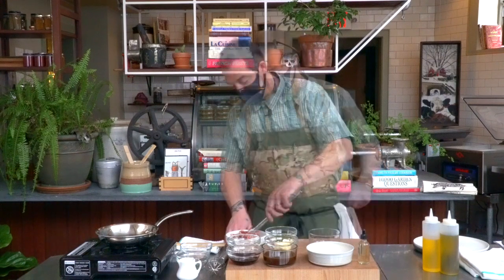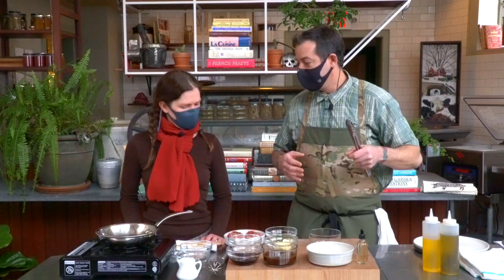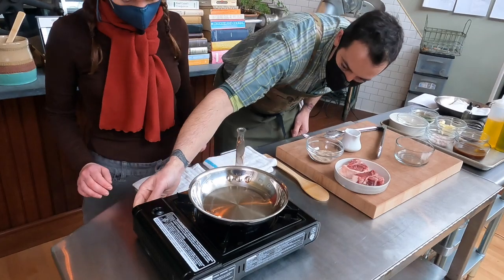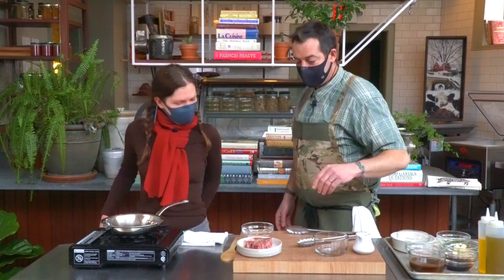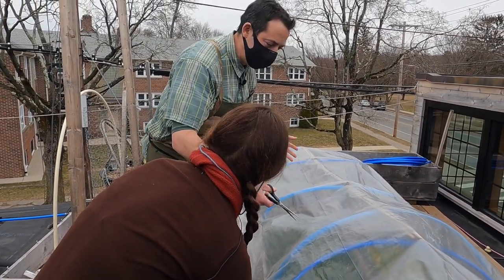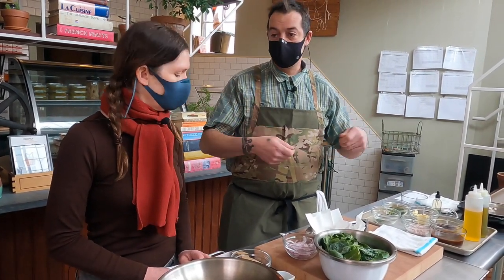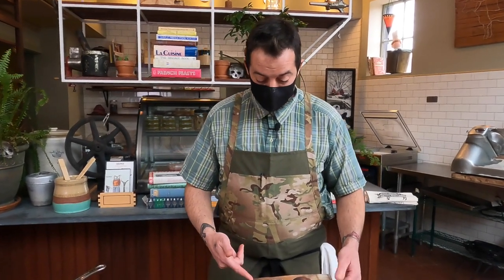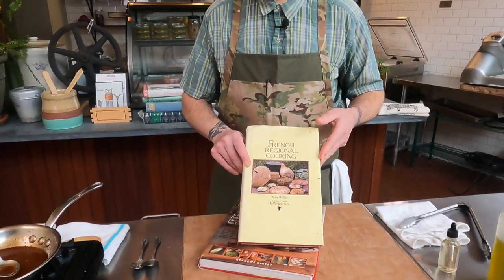S1 Episode 3. Let's Deglaze for Pan Sauce!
Join us in our tutorial about deglazing for pan sauce! We have incorporated wine to help the deglazing process along with veal stock and butter to reach peak deliciousness! You can get a peek at our Chez Pascal rooftop garden spinach which we lightly wilted with onions as a side for our lovely lamb loin chops.

Recommended Books: "Cook it Right" and "French Regional Cooking" by Anne Willan

Special thanks to Larry Ferreira at Hunt's Photo and Video for his help in securing our video equipment.

Another special thanks to J.P. Kavanaugh (Facebook for composing and playing our theme song.

This video/future series is made possible through an Adaptation Grant from Commerce RI.